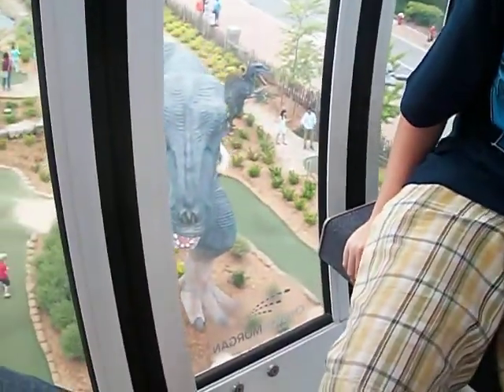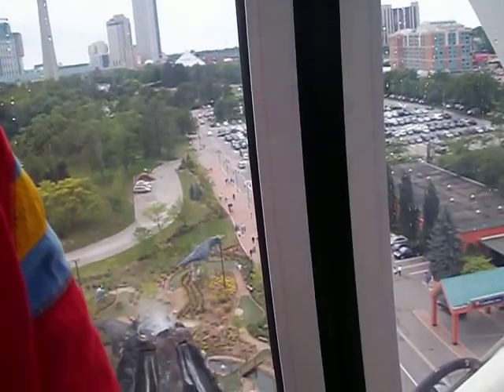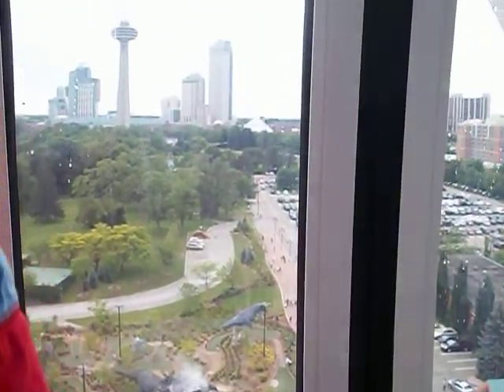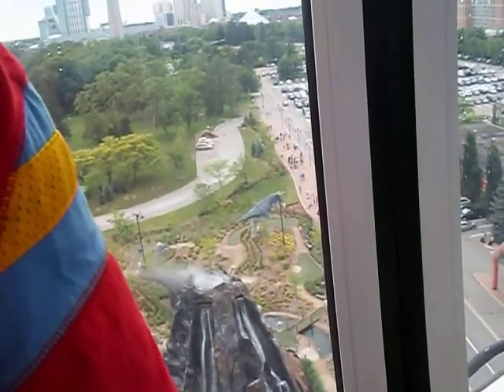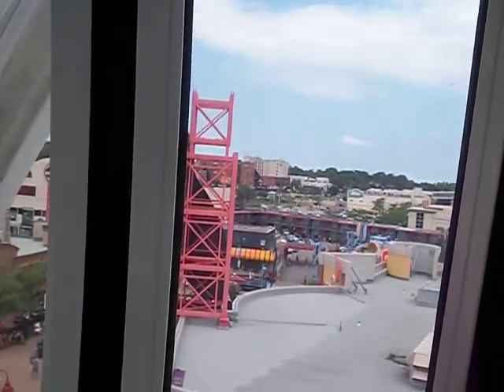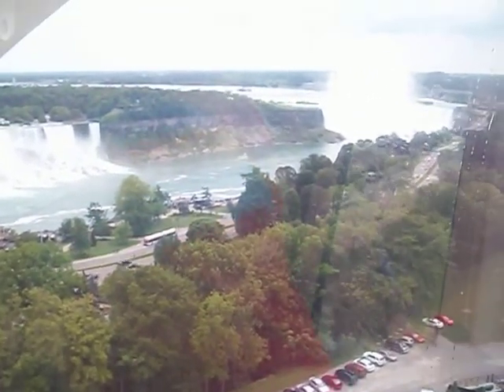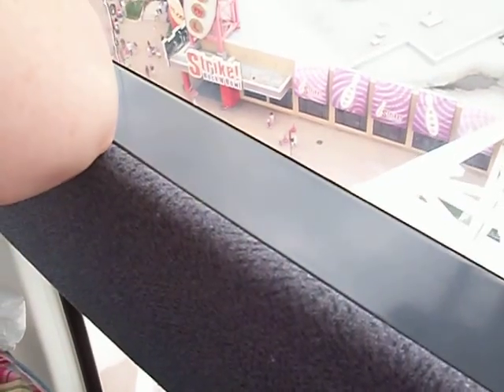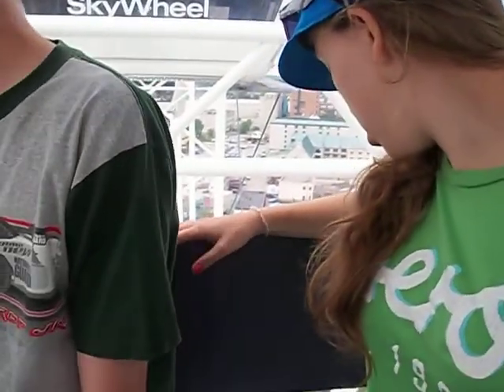100 0547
family vacation Niagara falls sky wheel june 2013